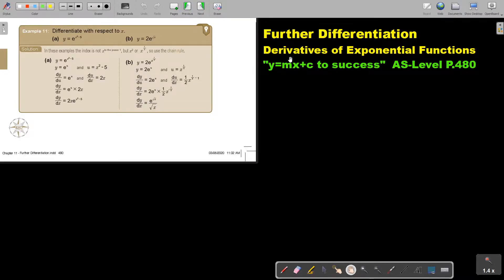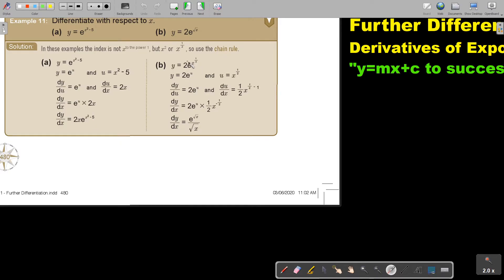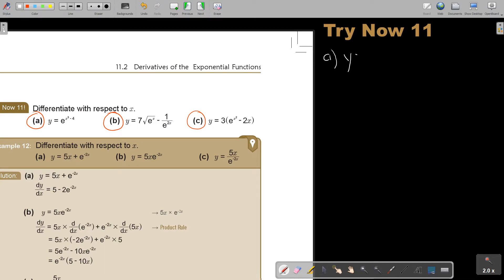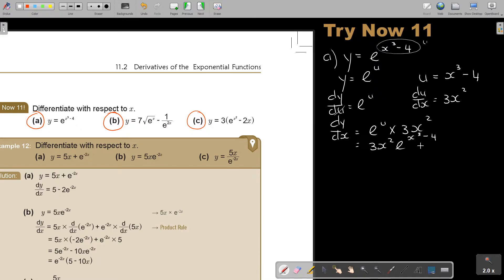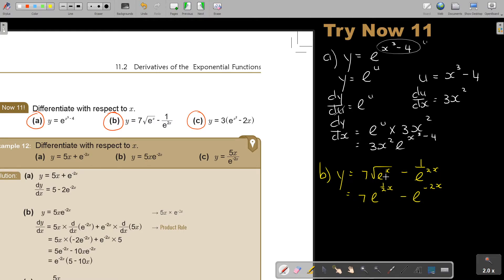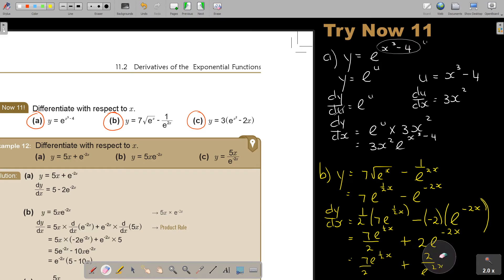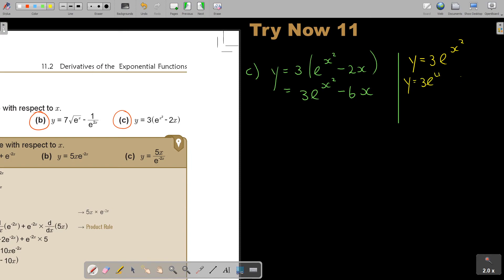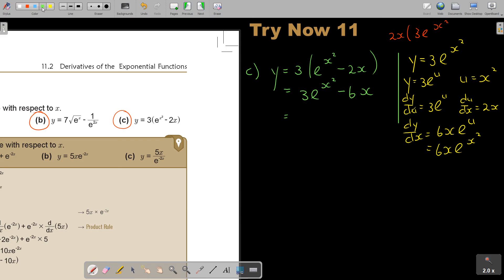11 11 Further Differentiation Derivatives of Exponential Functions Part 2